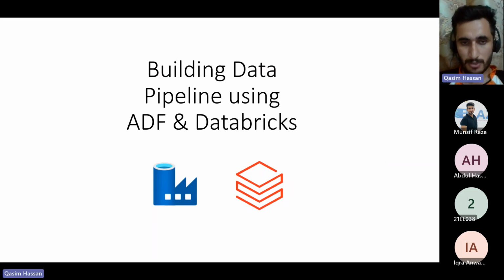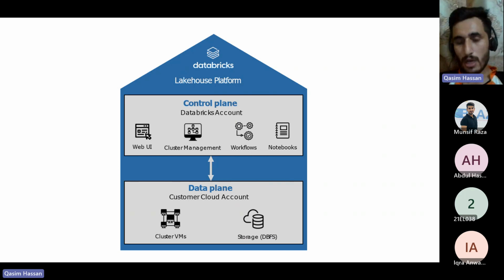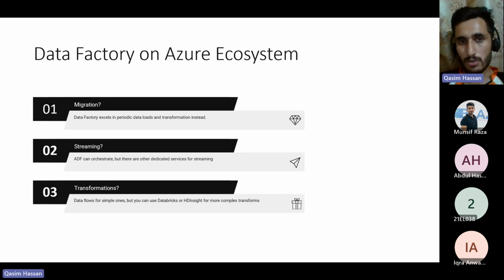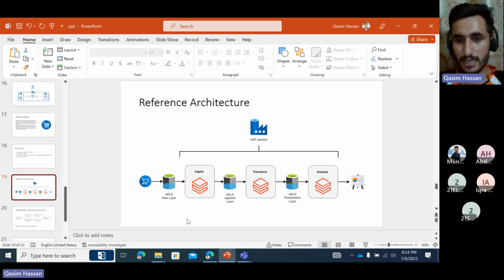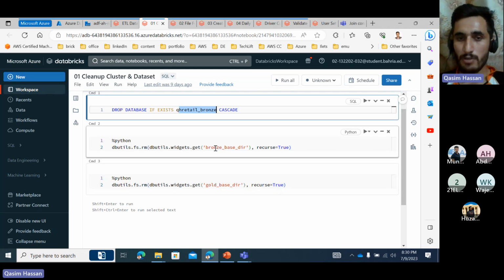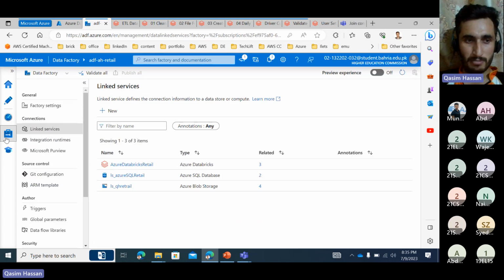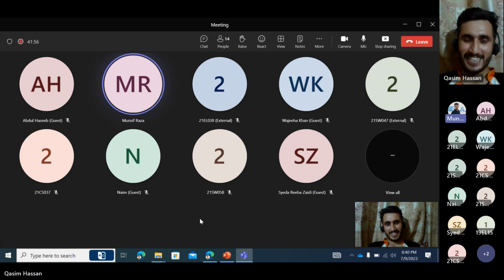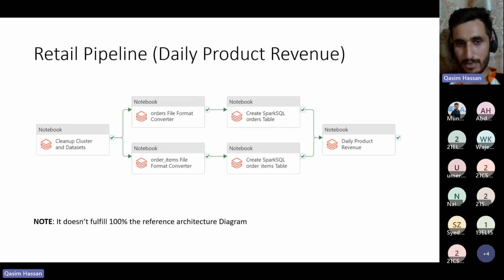End-to-end data pipeline using Azure Data Factory and Databicks